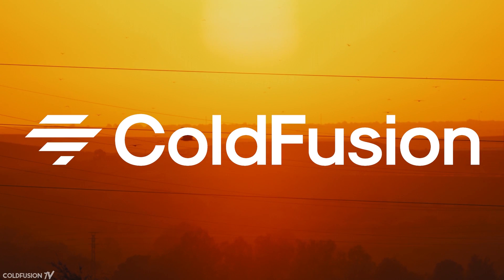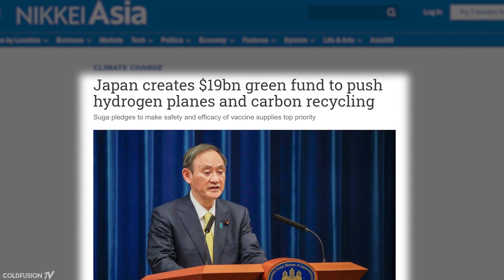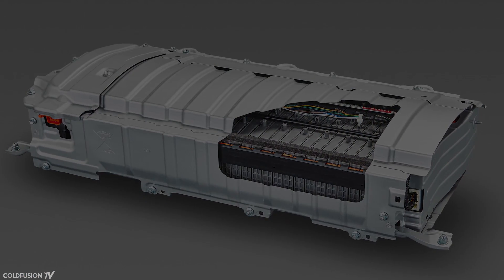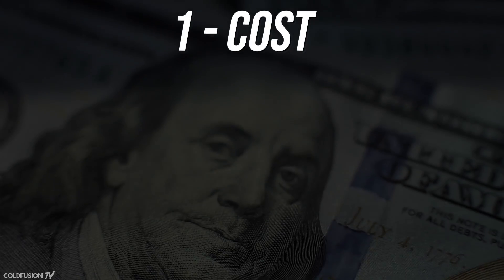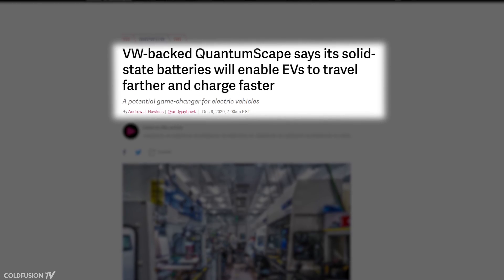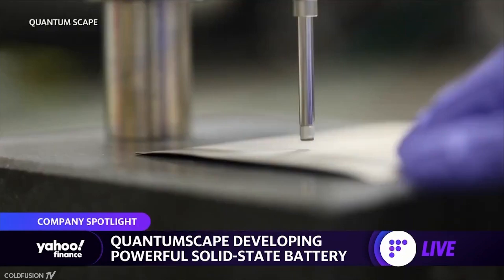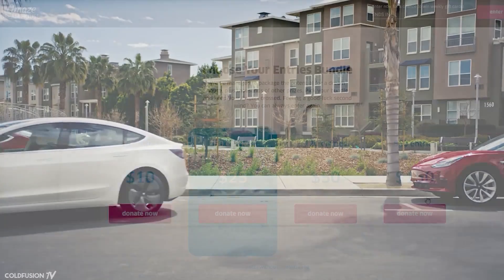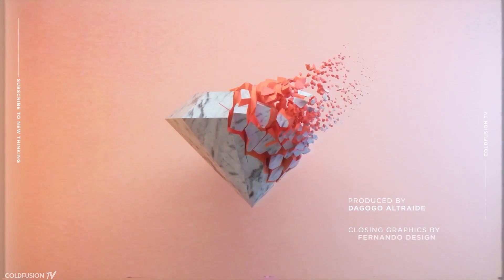Toyota Plans Revolutionary Solid State Battery for 2021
For your chance to win your own Tesla Model 3 and support a great cause, enter

--- "New Thinking" written by Dagogo Altraide ---

//Soundtrack//

Last track: Burn Water - Hold On.

Rest coming soon

Producer: Dagogo Altraid